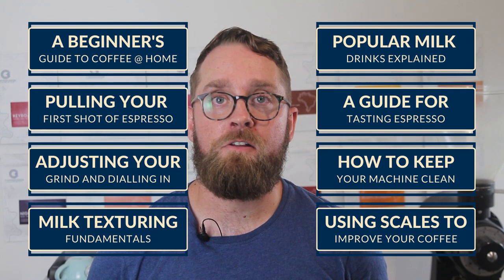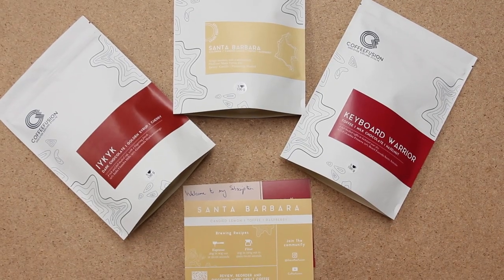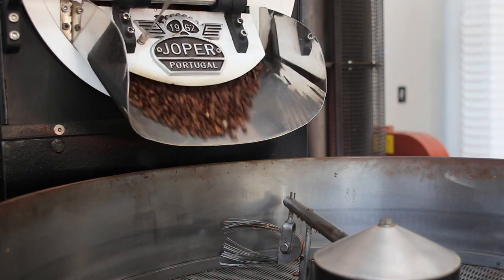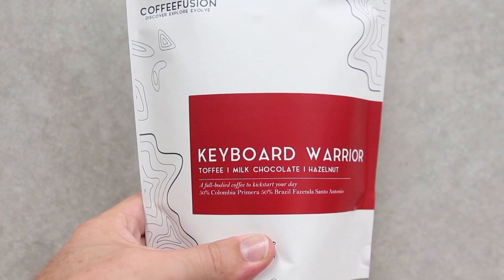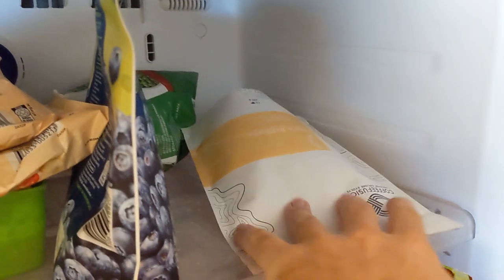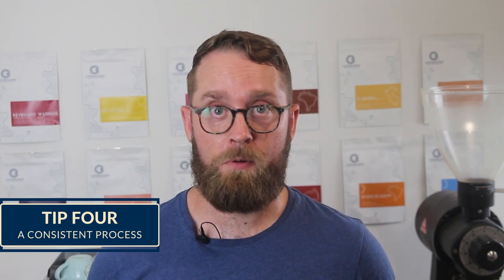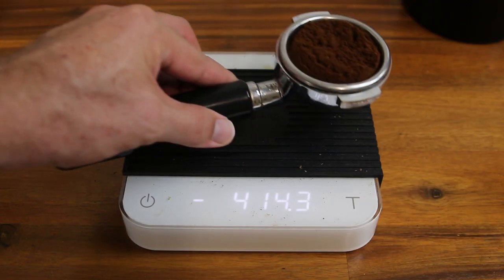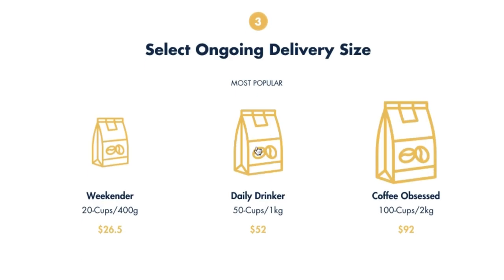Better Coffee on your Home Machine - Home Espresso Masterclass Ep 1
This is the first episode in my Home Espresso Masterclass Series. The series consists of fourteen episodes aimed at helping a home barista learn everything they need to get the most out of their espresso machine at home.

The series will cover a number of topics, including how to pull great shots of espresso, how to dial in your grinder, how to steam perfect milk, and much more including the fundamentals for pouring latte art patterns.

For best results, pair this knowledge with my Coffee Subscription.